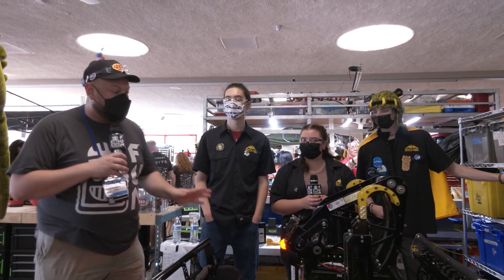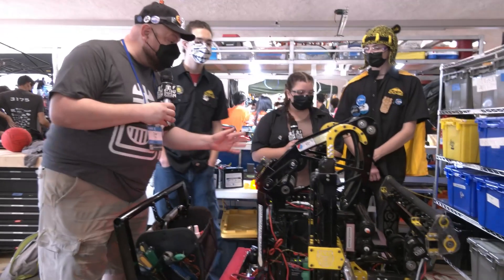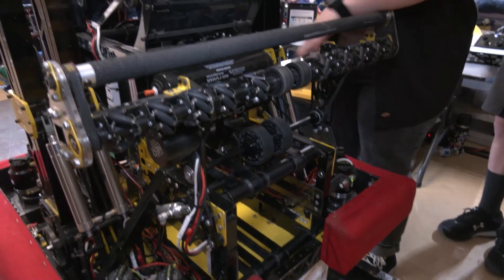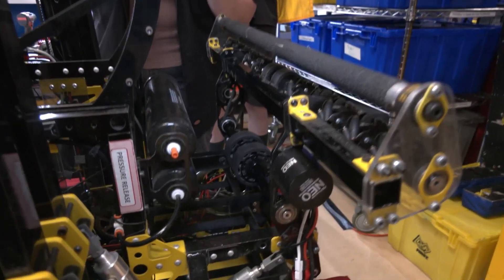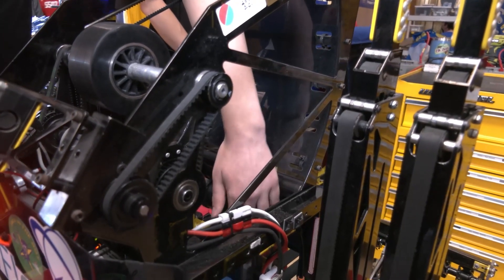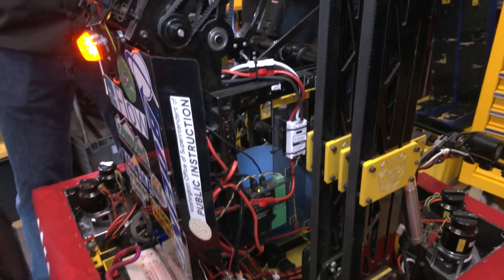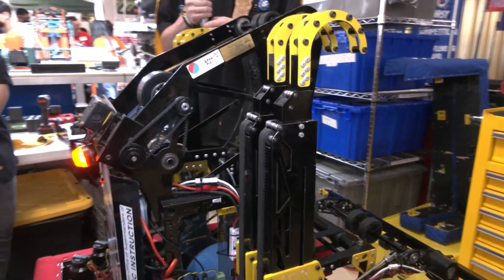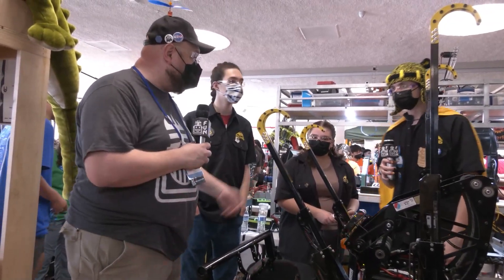Behind the Bumpers 2046 Bear Metal Rapid React Robot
Get Behind the Bumpers with 3x District Champion (4 BB total) 2046 Bear Metal! 2046 bring a ridiculously fast automated climb, details their their breakaway intake and provides a full robot overview of their Rapid React robot.